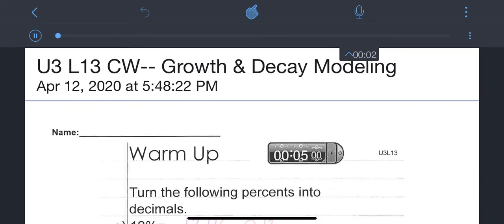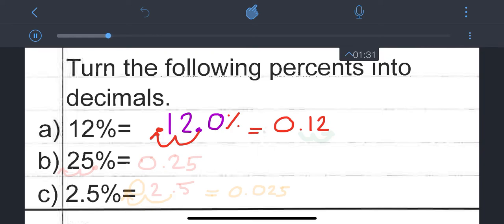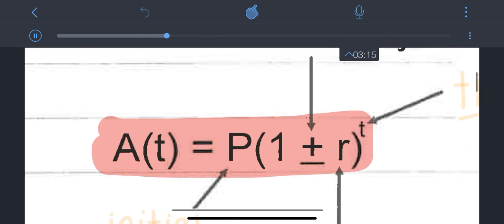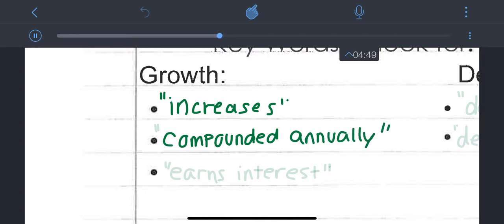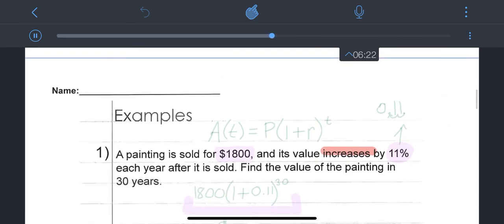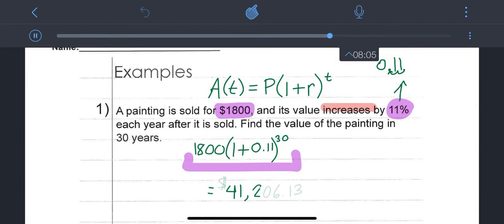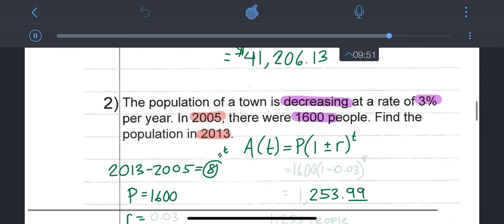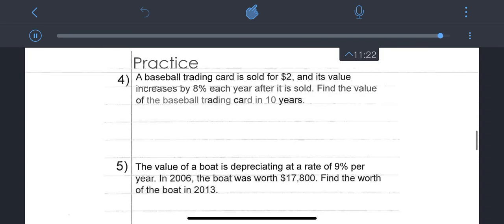Exponential Growth/Decay formula